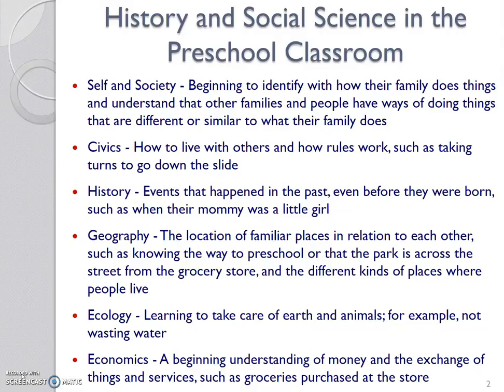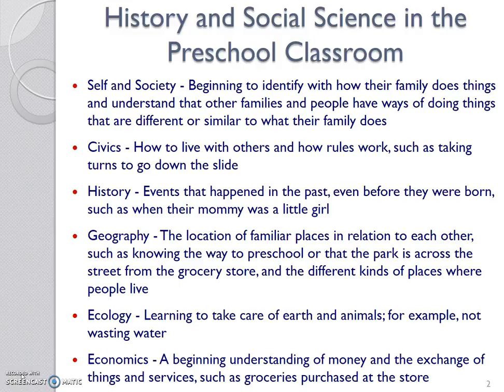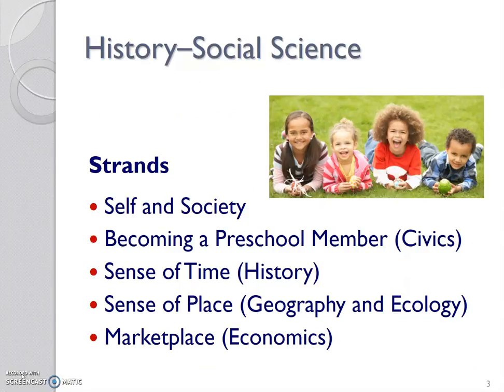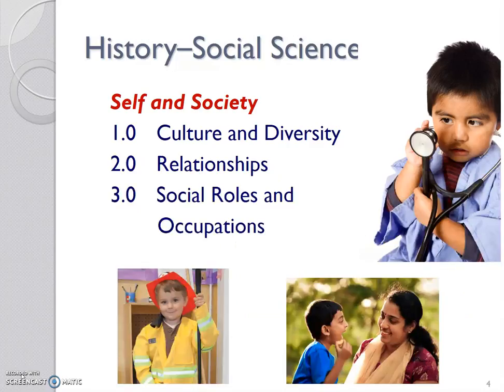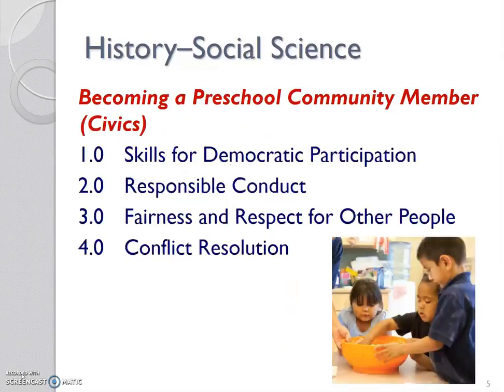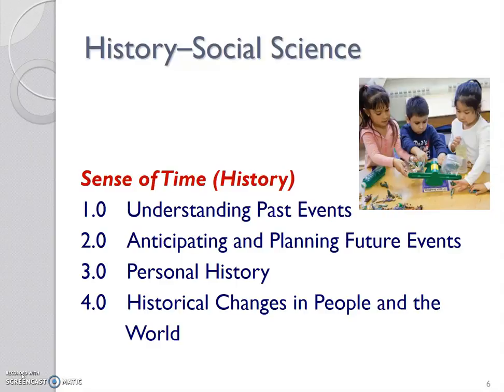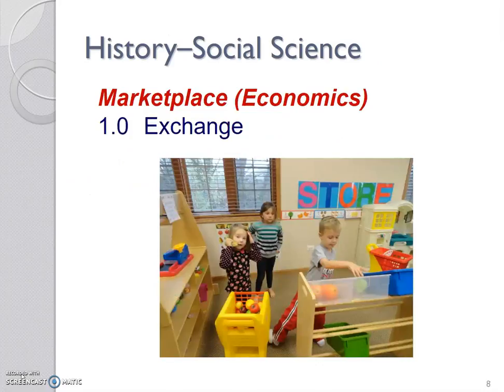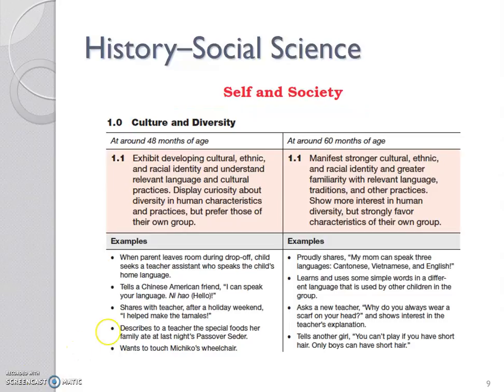Overview of HHS Foundations